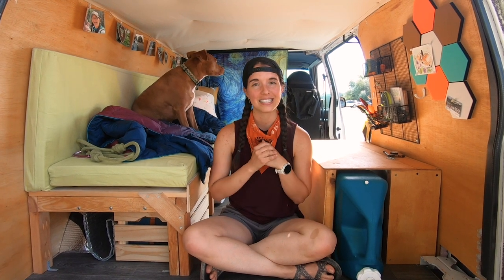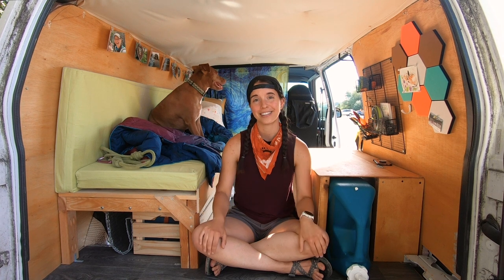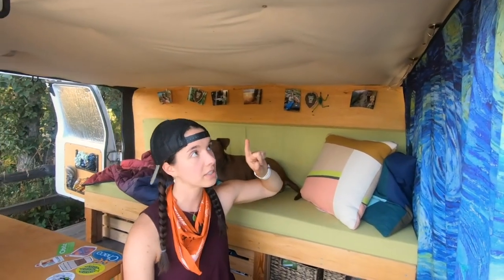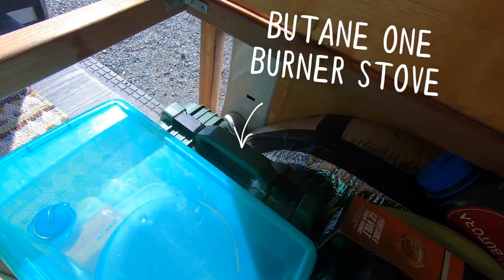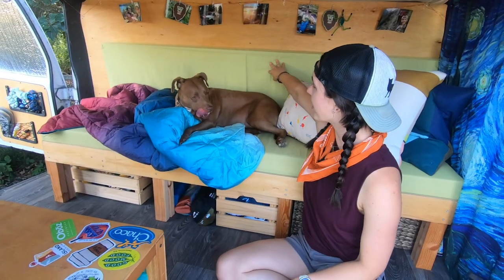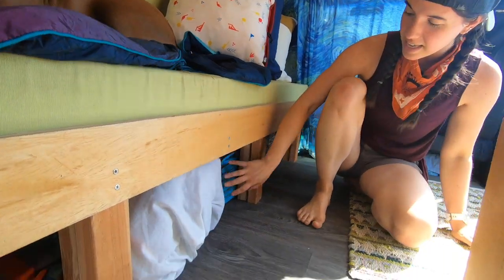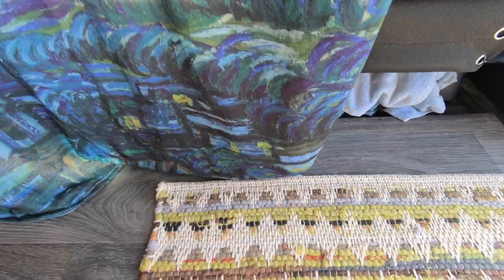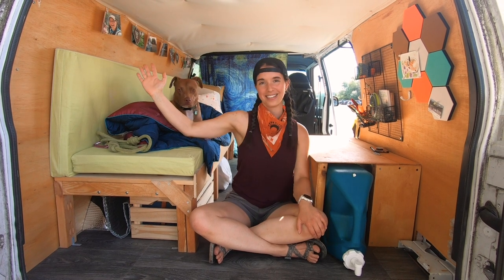Budget DIY Camper Van Tour! | Miranda in the Wild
Vanlife! You asked for a van tour, so here it is! Meet Vincent Van Gogh, my 2000 Chevy Astro that I converted into a camper-van.